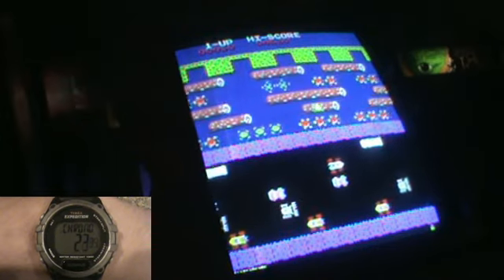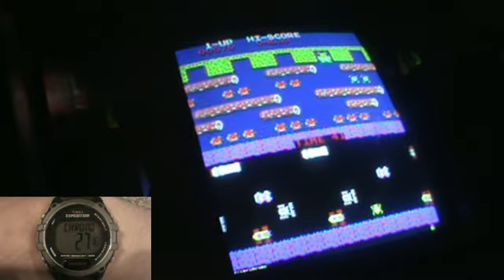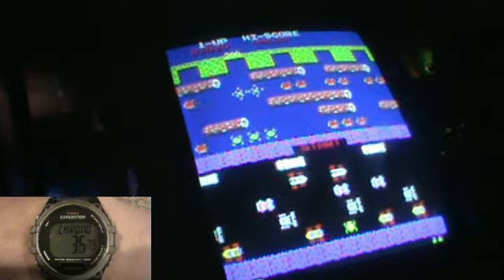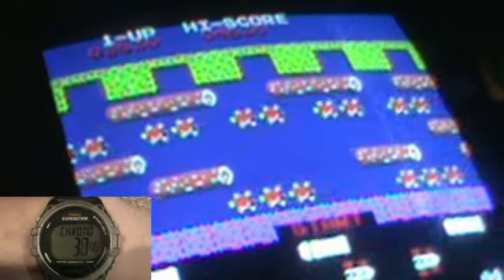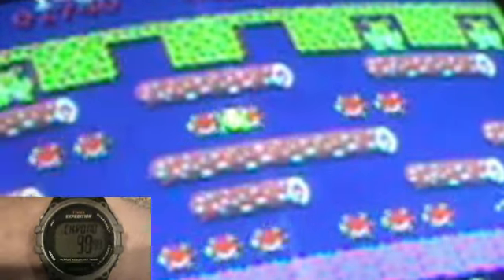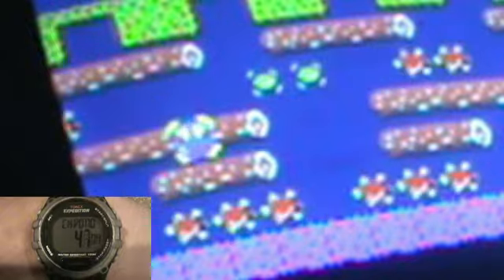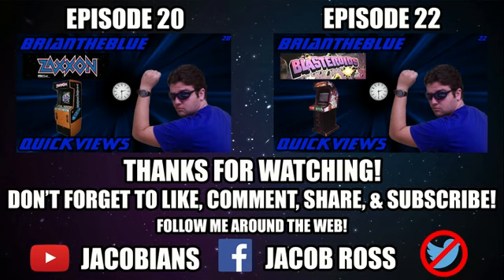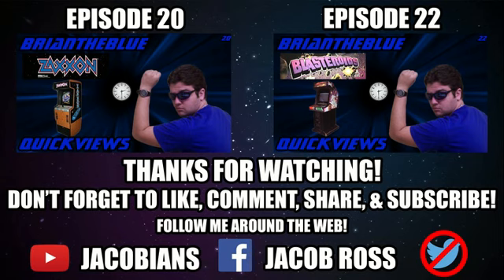Frogger (Arcade) - BrianTheBlue Quickviews Episode 21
BTB takes a quick look at the classic game of chicken with a frog, Frogger!

Other music comes from the Atari XE/XL version of Frogger